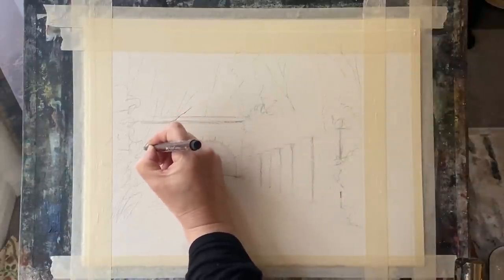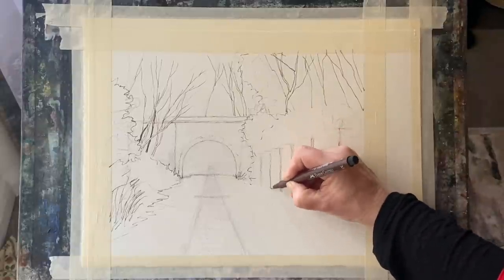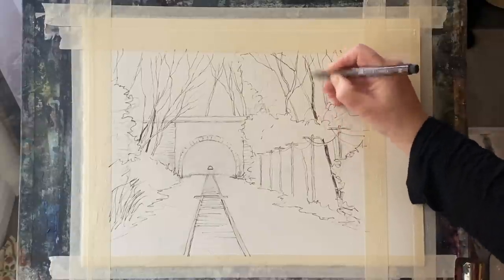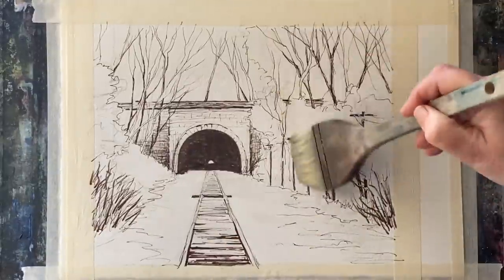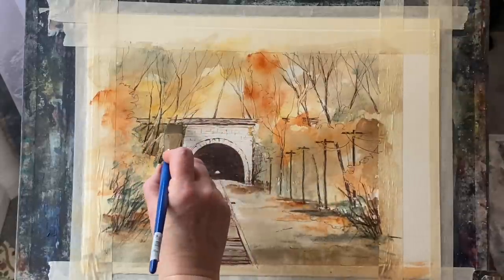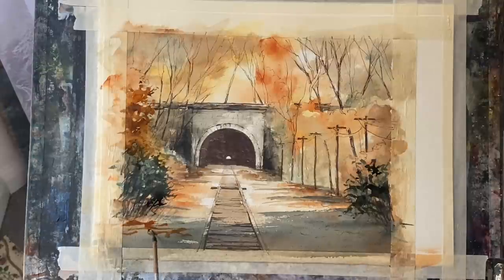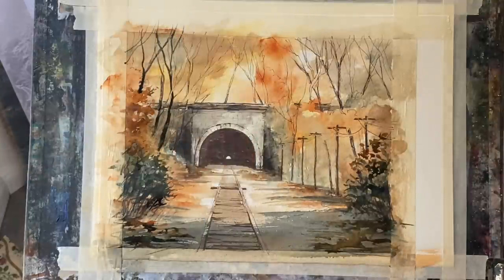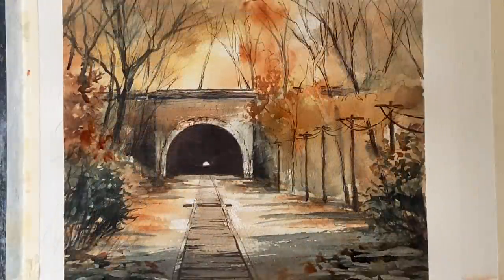Sepia Ink Line & Wash Watercolour Landscape Demo, Light at the end of the Tunnel Watercolor Tutorial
An experiment to try sepia ink fine liner pens for the line work in this line and wash painting inspired by a photo from Pixabay
I used Faber Castell waterproof sepia Artist Pitt pens fine liner pens, a size medium and a brush pen, and a limited palette of Cotman raw sienna, indigo, burnt sienna, burnt umber and Winsor & Newton perylene green. I used various brushes including the extra large and medium Pro Arte Ron Ranson Hake brushes, 3/4" flat brush and a fine unbranded Chinese calligraphy brush, otherwise known as a rat liner. My board is at an angle of about 45 degrees tilt.
My paper is 100% cotton Saunders Waterford, cold pressed, 140lb/300g weight, 11" x 15"/28cm x 38cm.